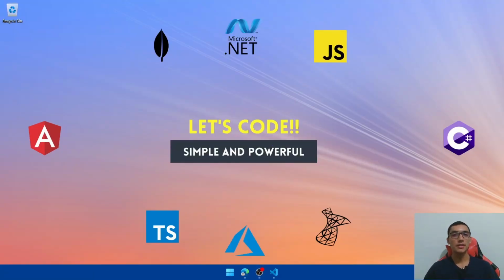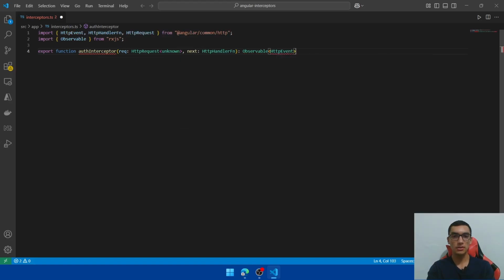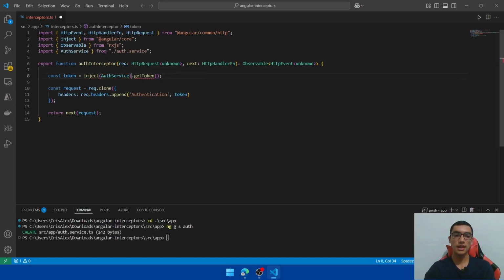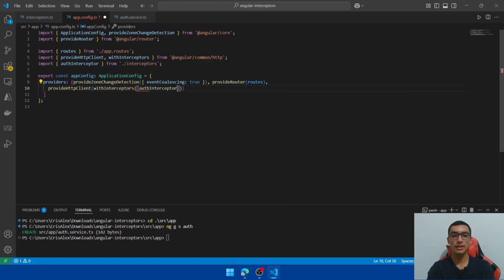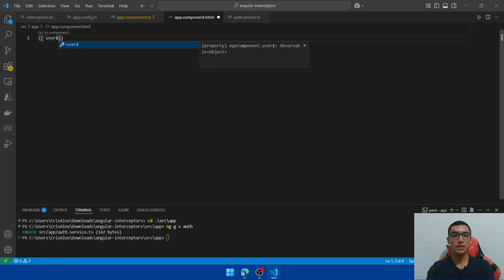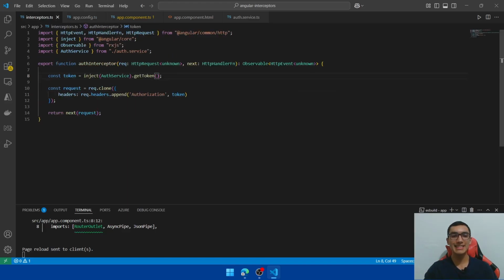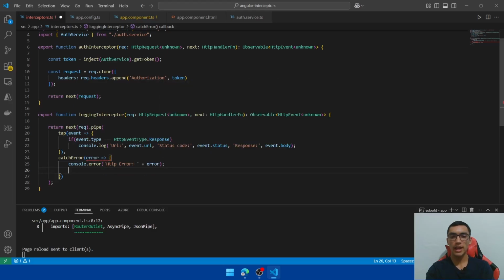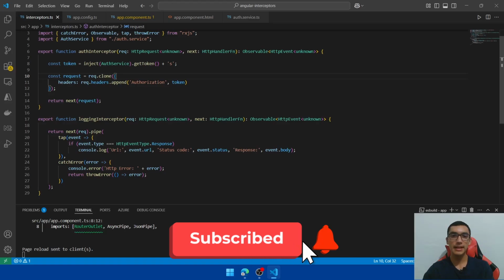HTTP Interceptors in Angular v19 / Authentication & Logging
Timeline
0:00 - Intro
0:31 - Authentication Interceptor
2:39 - DummyJSON
3:21 - Interceptor Configuration
6:06 - Logging Interceptor
7:14 - Error Handling